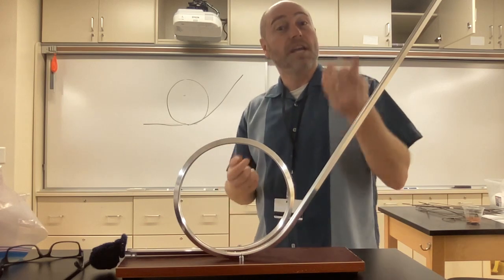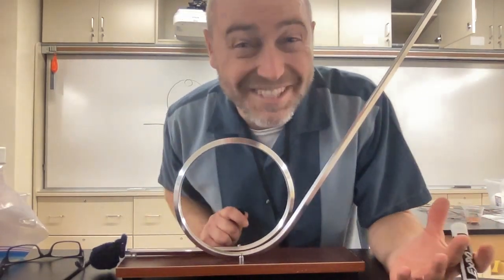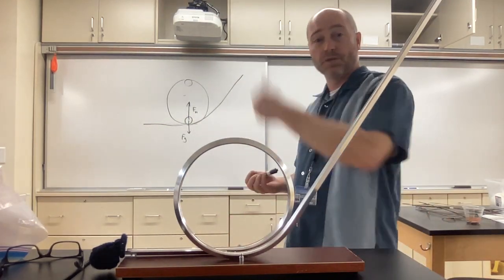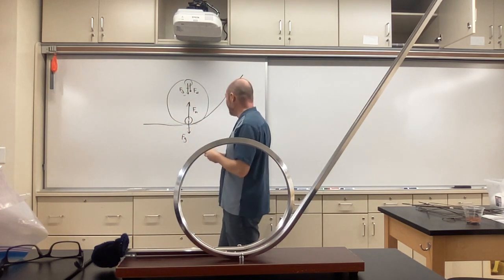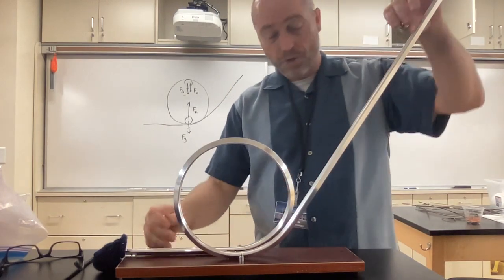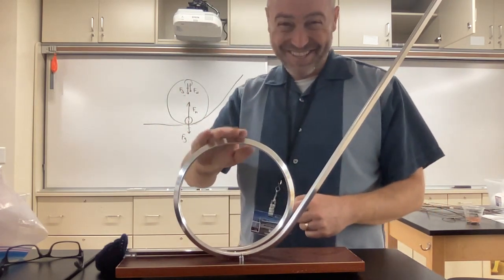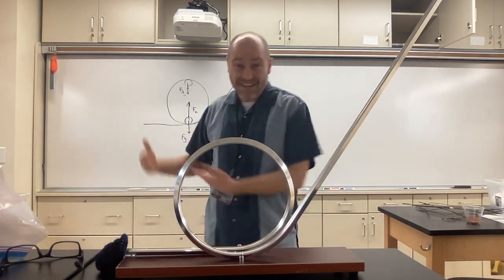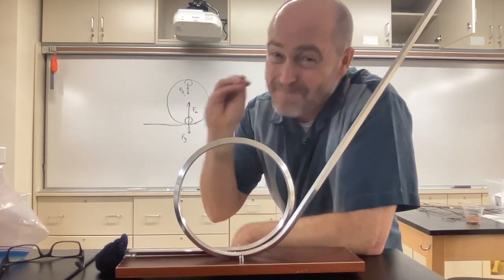minimum speed in a vertical circle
This video will explain what happens at the minimum speed in a vertical circle.